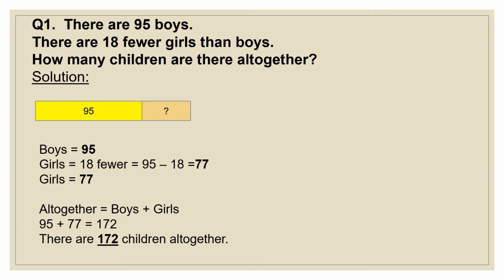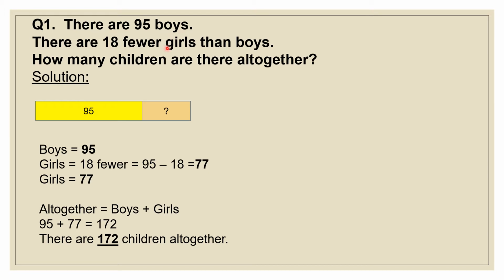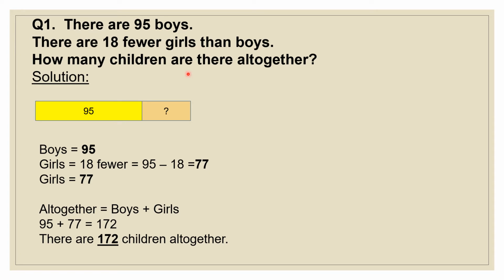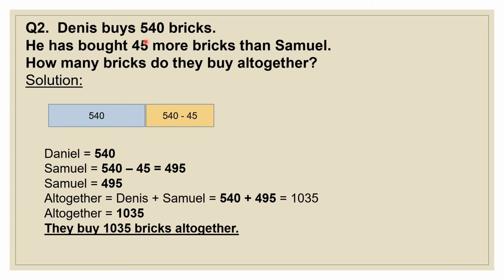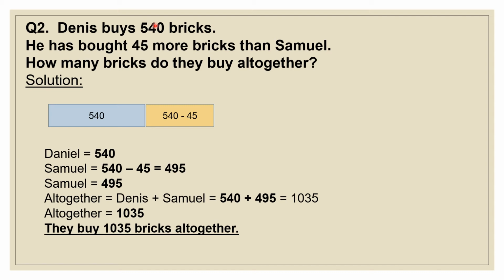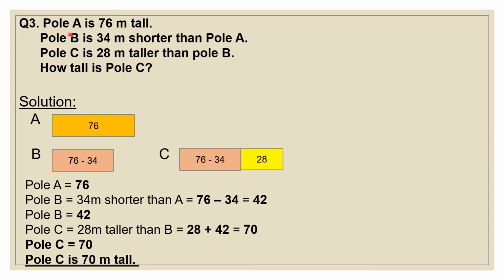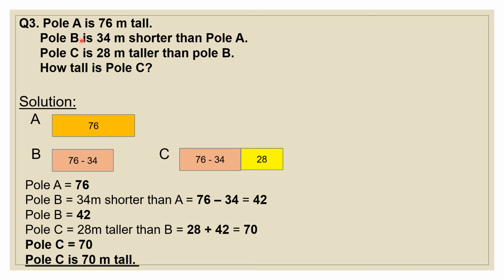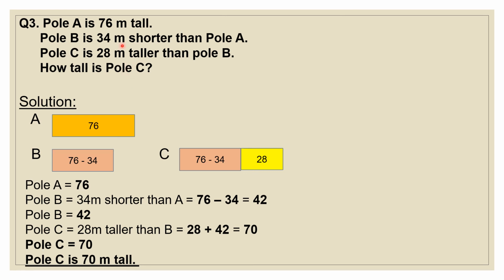Mathematics Lecture #7 Grade III